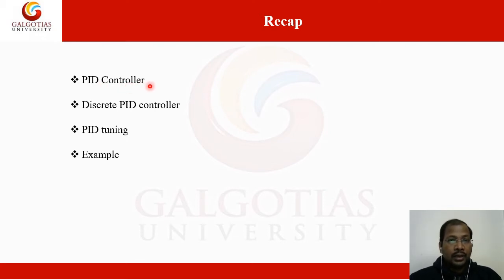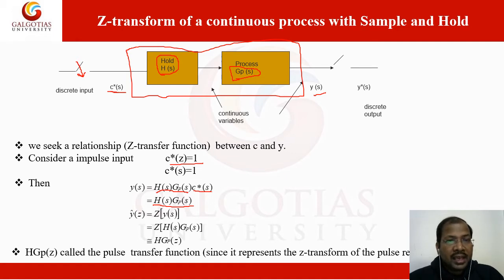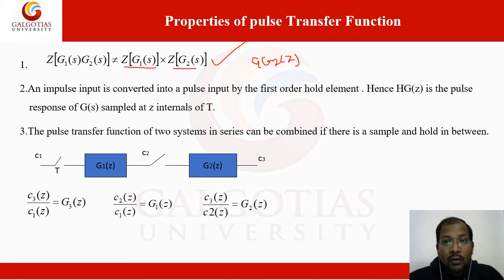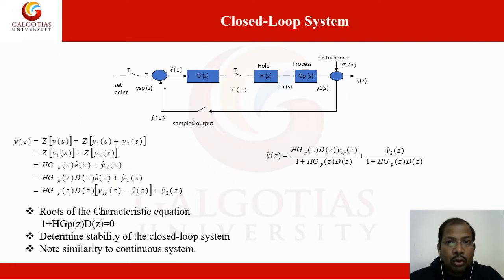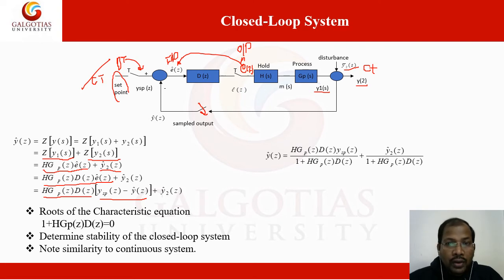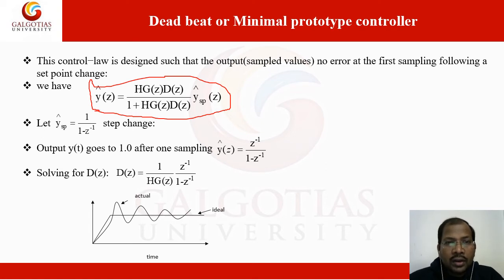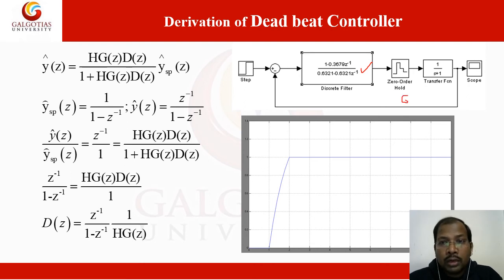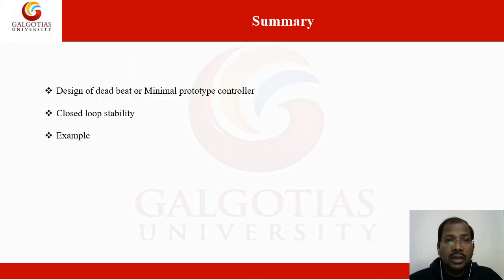MPED1503, Digital Control, Dead Beat Controller Design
Dead Beat Controller Design